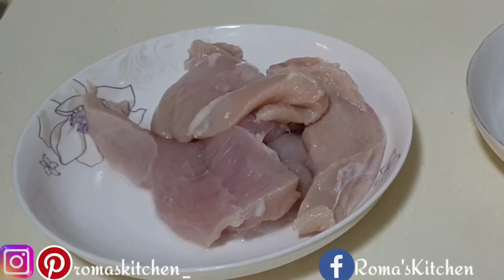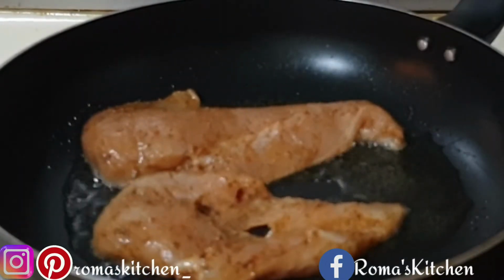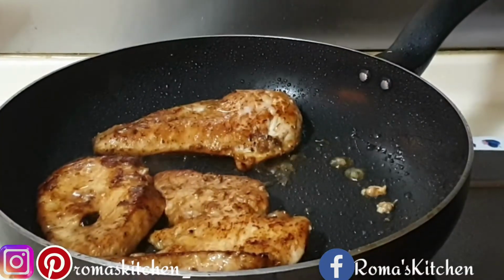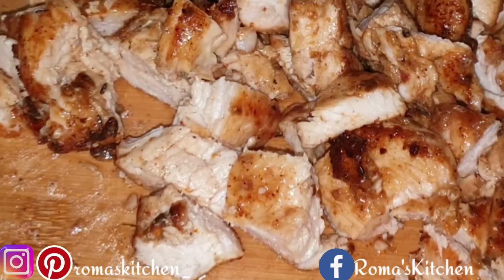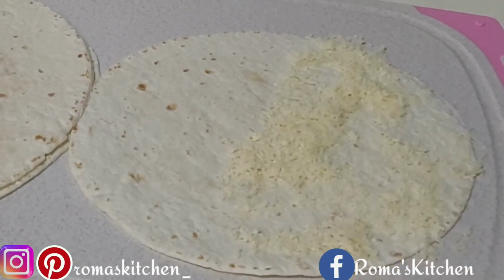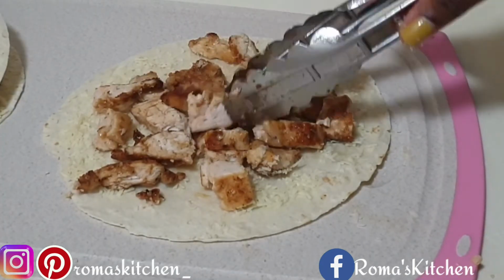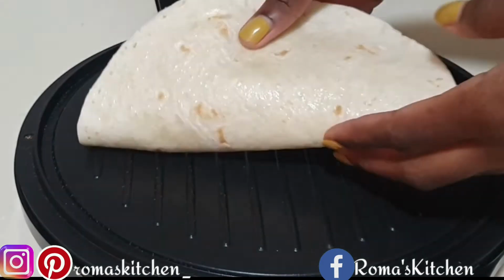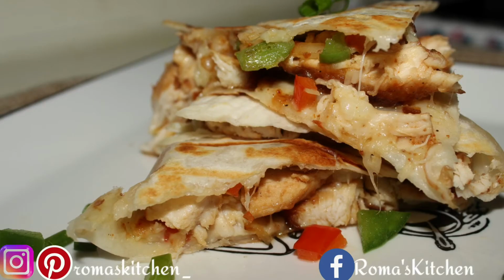EASY CHICKEN QUESADILLA RECIPE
Business Page 👇🏾👇🏾
ROWEZ BRAND

Song Title: Cook
Artist: Lexuss/Mr.Lex
Riddim: Bitter Blood (1999)
Produced by: Wycliffe ‘Steely’ Johnson & Cleveland ‘Clevie’ Browne
Label: Studio